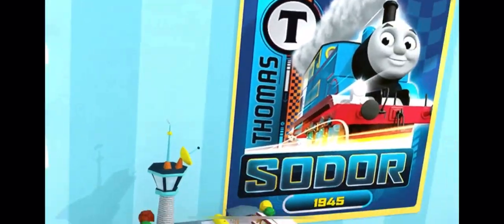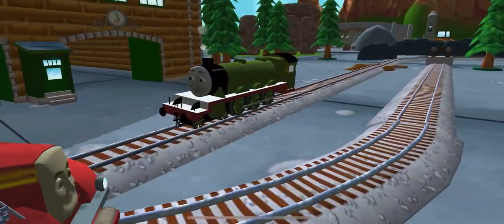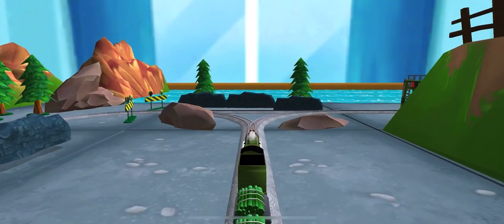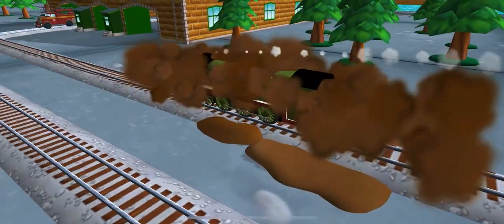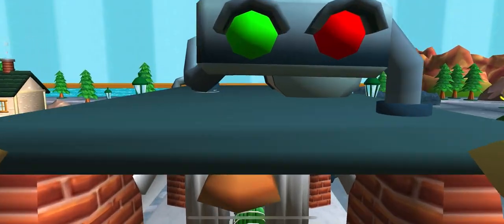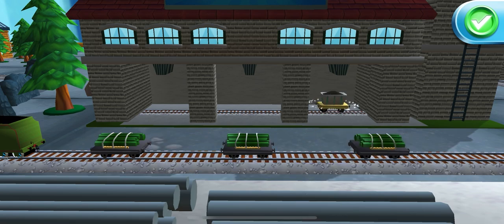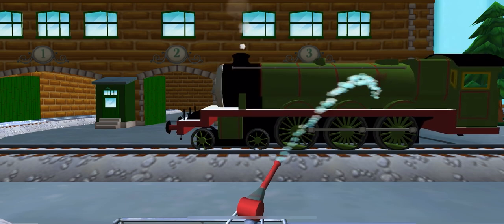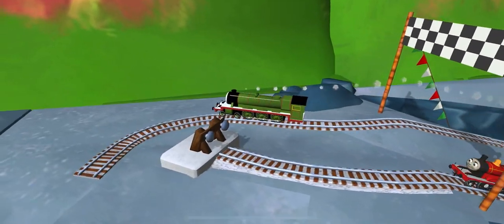Thomas & Friends: Magical Tracks 🚂 HENRY advised the Fat Controller to bring Flynn to Sodor!